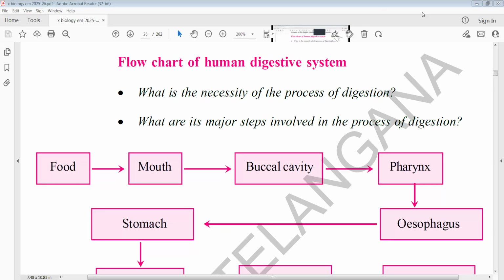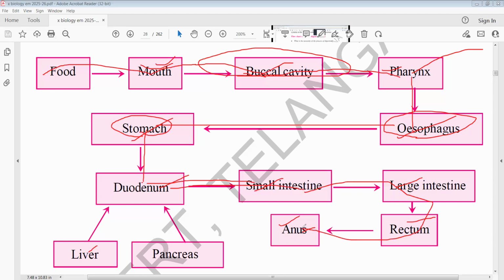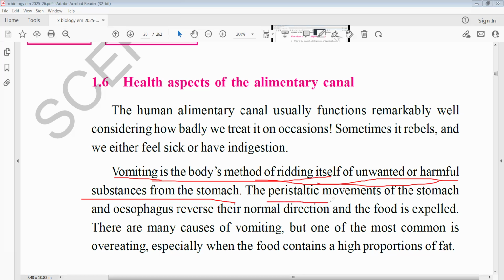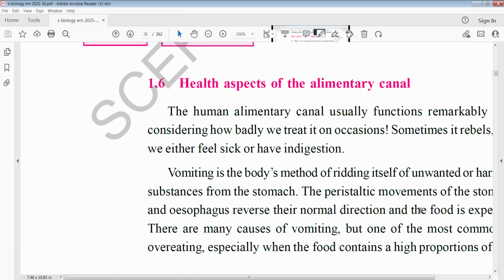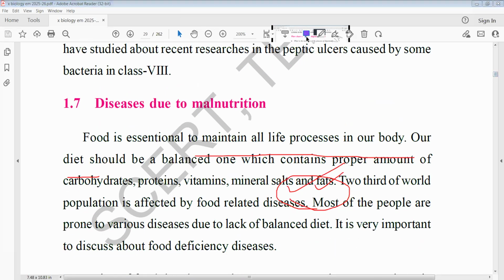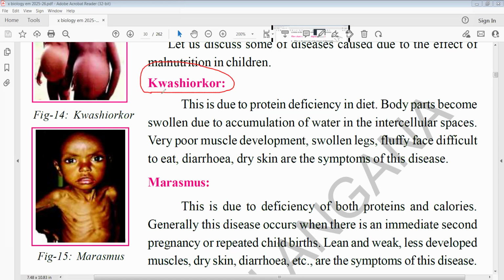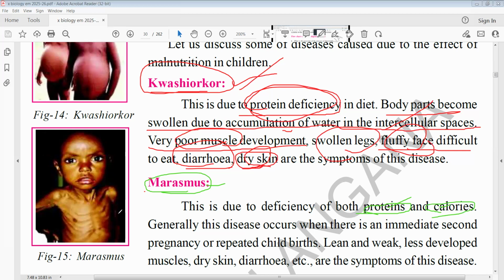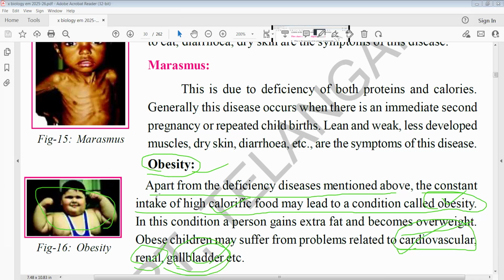10 TH CLASS BIOLOGY (Digestive system BRIEF EXPLANATION FOR PUBLIC EXAM 2026 PART 5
10 TH CLASS BIOLOGY (Digestive system  BRIEF EXPLANATION FOR PUBLIC EXAM 2026 PART 5